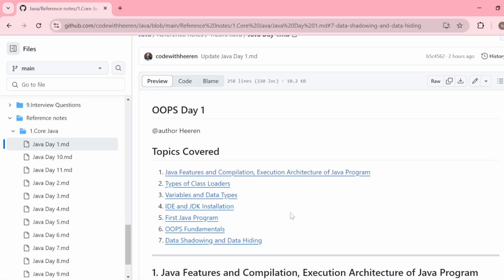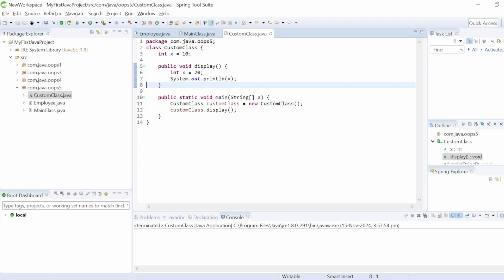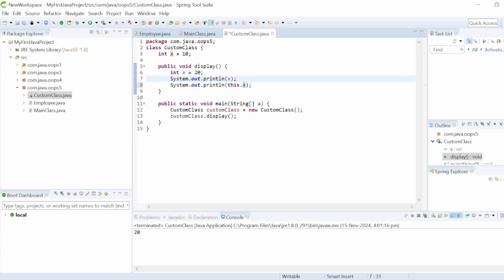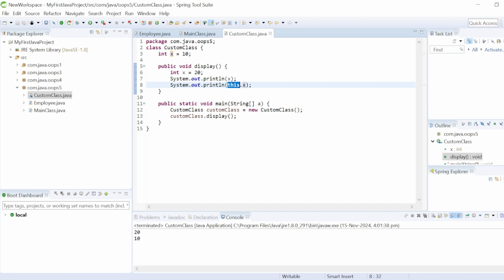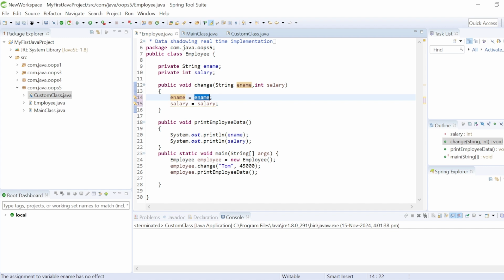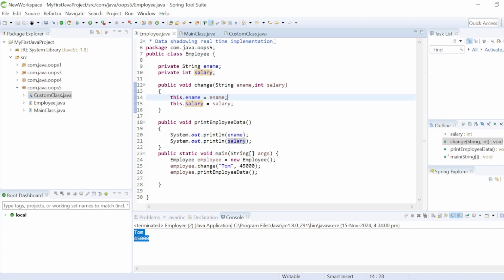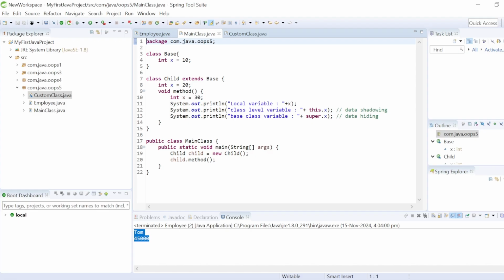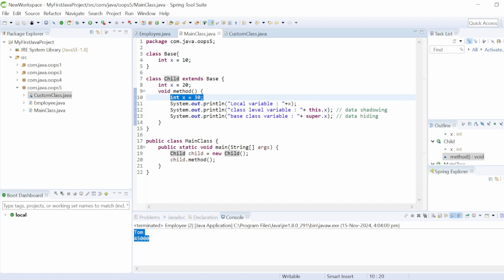Day 1 - [#7] Data Shadowing and Data Hiding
In this video, we'll dive into the concepts of data shadowing and data hiding in Java, two important aspects of Java programming that help in managing variables and encapsulation. This tutorial is part of our comprehensive playlist, "Java Crash Course | Beginner to Advanced Tutorial Series".

Understand what data shadowing is and how it occurs in Java.
Learn about data hiding and its significance in encapsulating data.
Discover the differences between data shadowing and data hiding.
Use of 'this' and 'super' keyword
Get practical examples to see these concepts in action and understand their impact on your code.
Prepare yourself for Java interviews and real-world coding challenges.